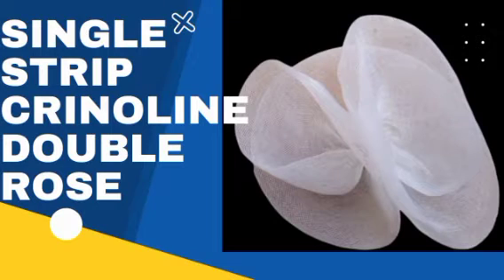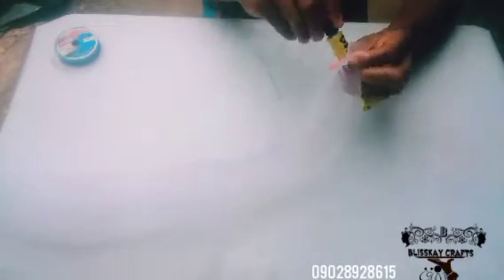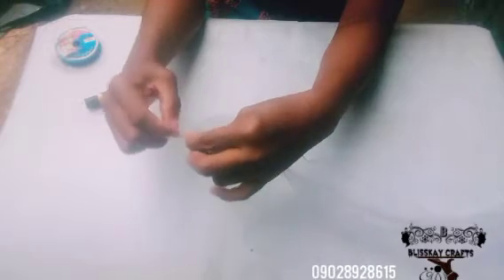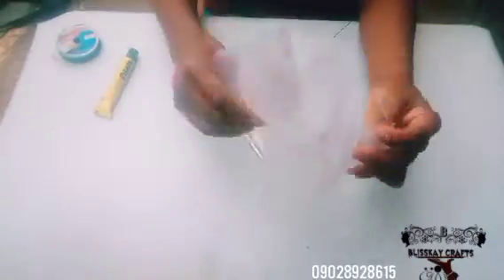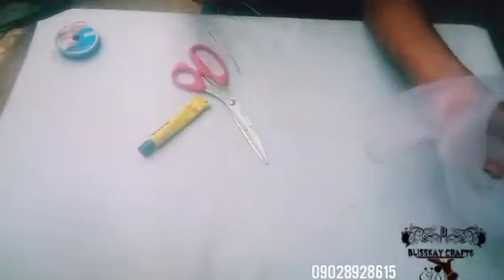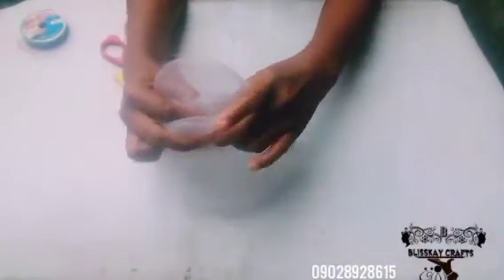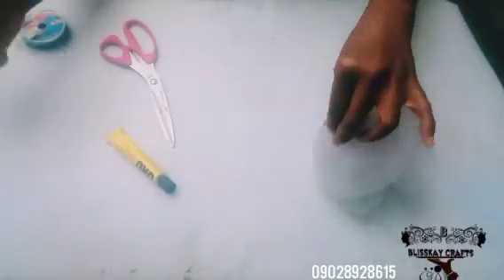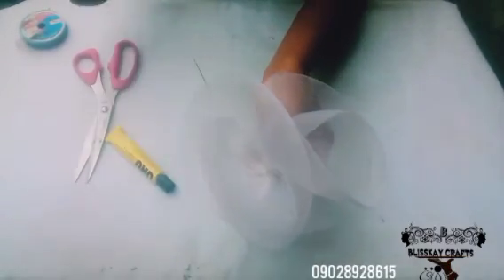How to make Crinoline Single Strip double Roses